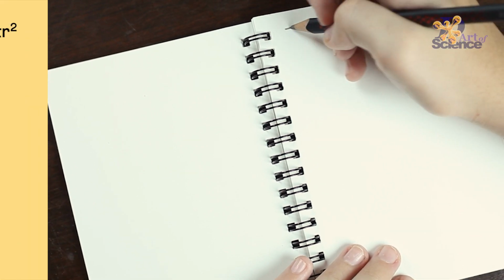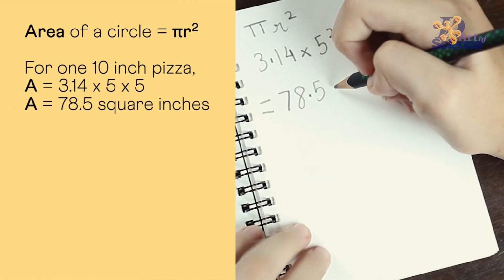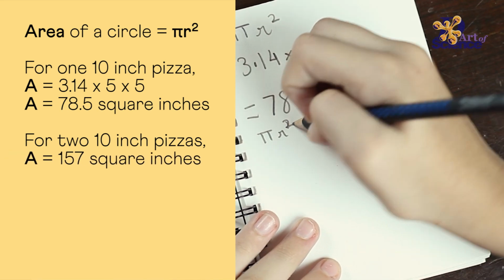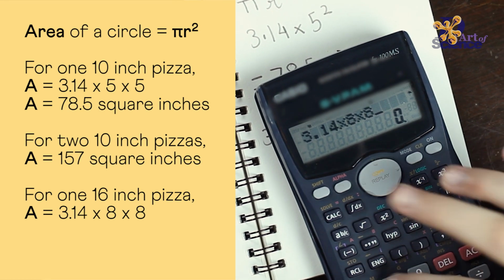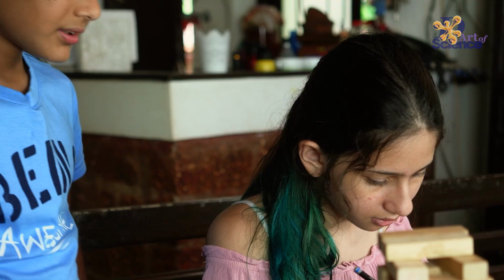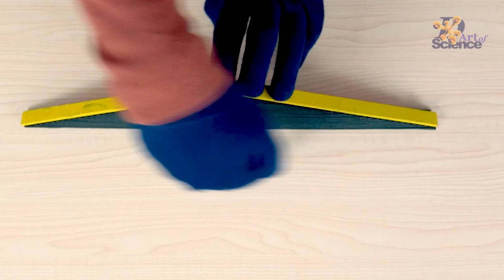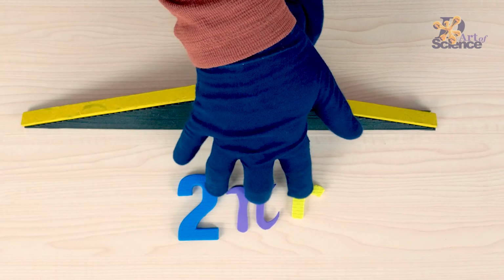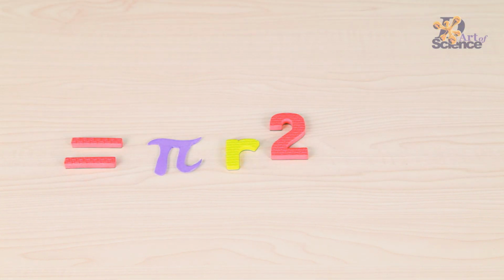AREA of CIRCLES | Collaboration | Cuemath | dArtofScience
Hey There! We're so glad to announce that d'Art of Science partnered with Cuemath to create some fun, innovative and Hands-on content to teach Math!